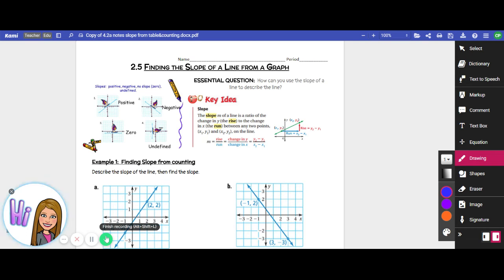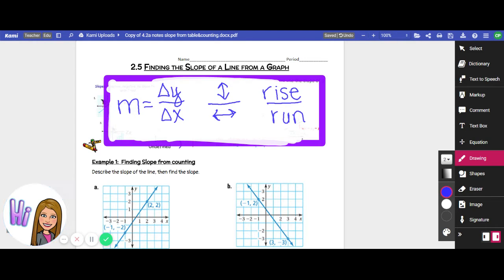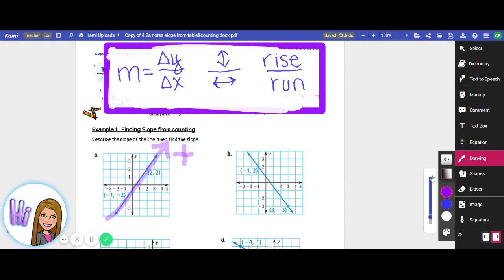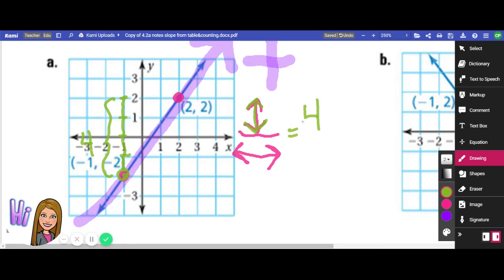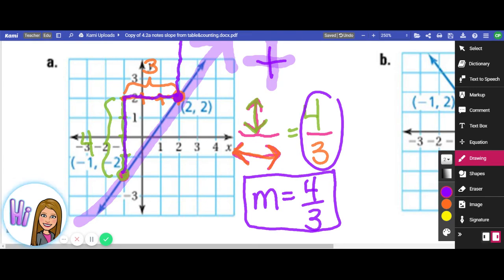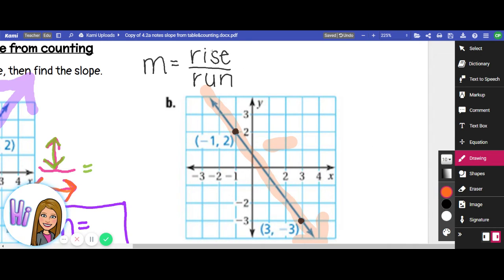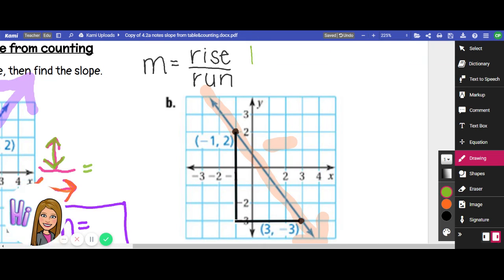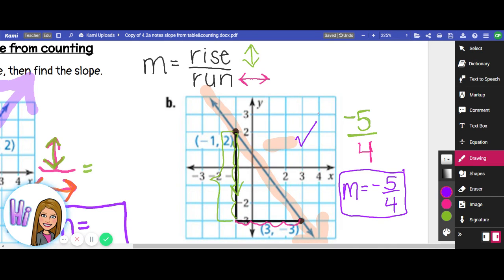2.5 Example 1A &1B